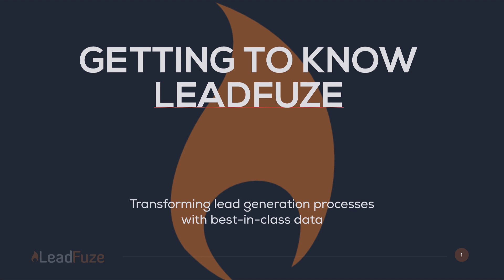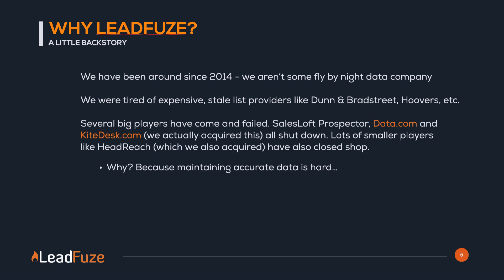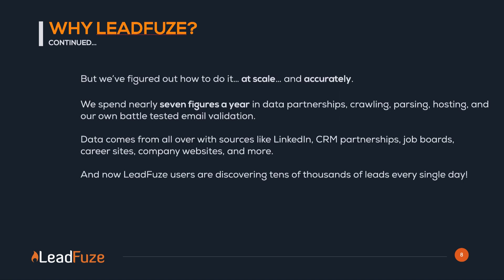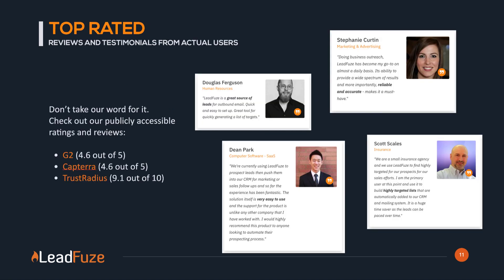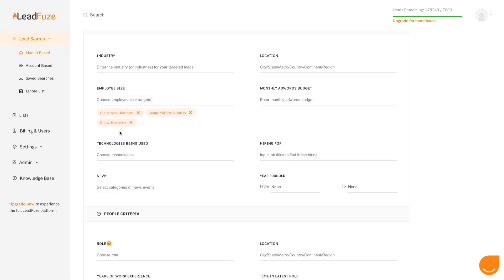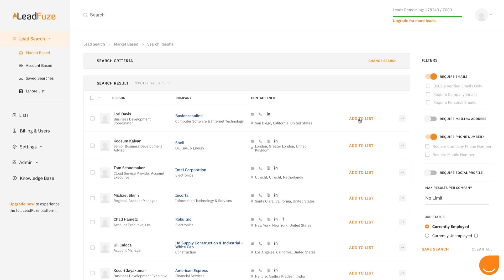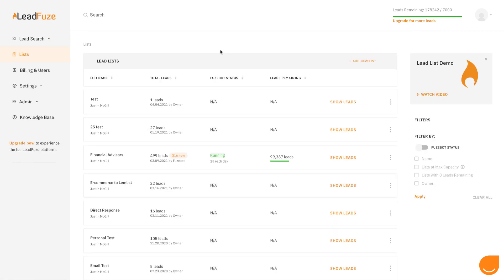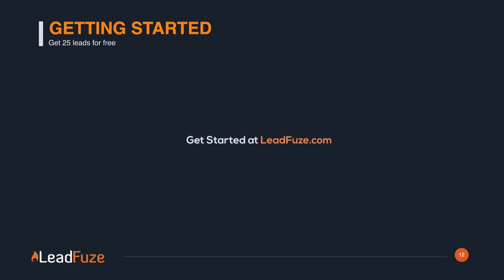LeadFuze Demo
Explore the new LeadFuze. Go behind the scenes of our data, and how our search engine for leads actually works.

Automated prospecting for cold email campaigns, cold calling, direct mail, social selling, or even custom audience ad targeting to specific individuals (not just people who "look like" them).